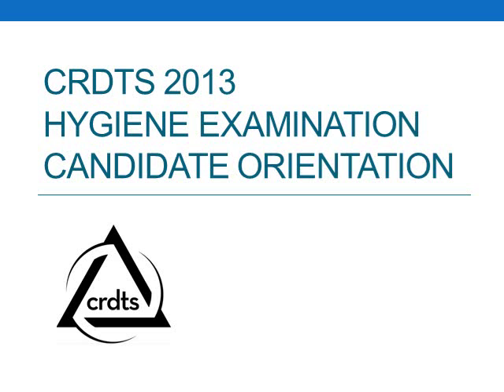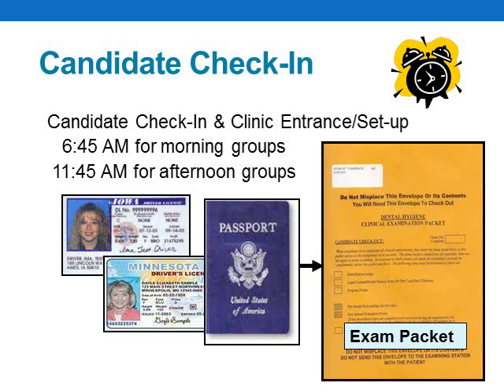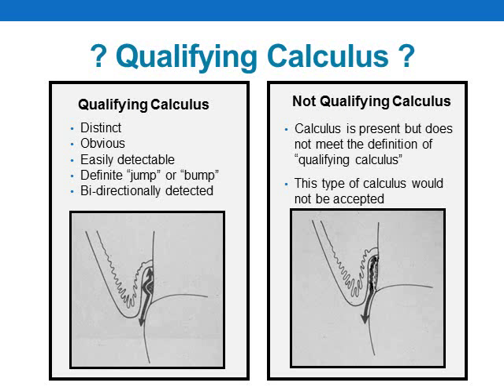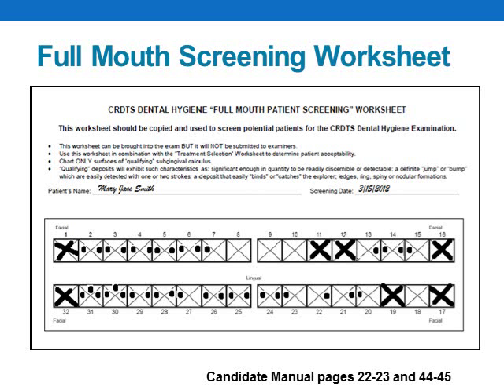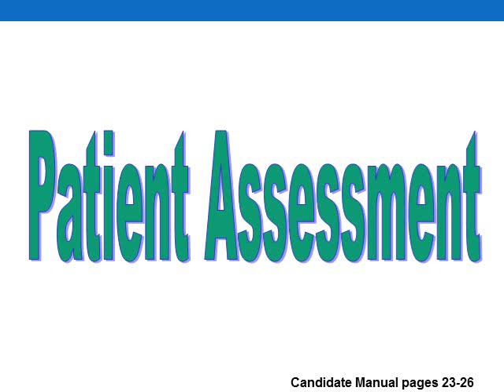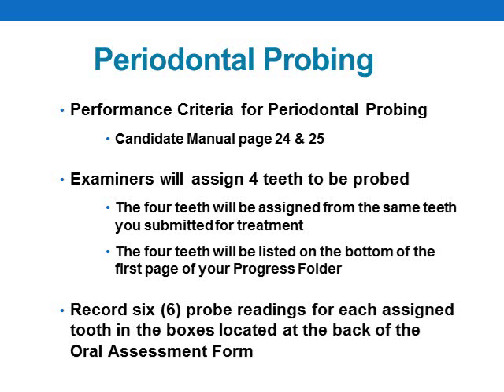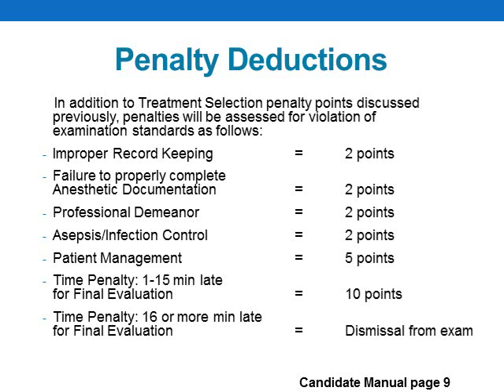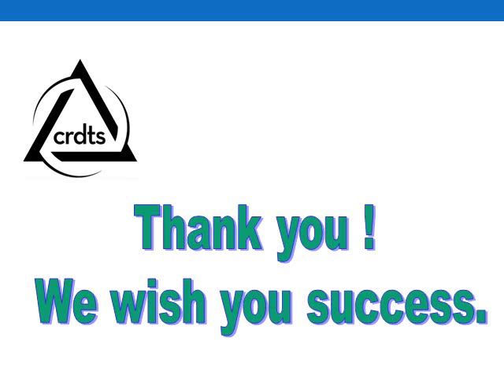CRDTS 2013 Hygiene Candidate Orientation